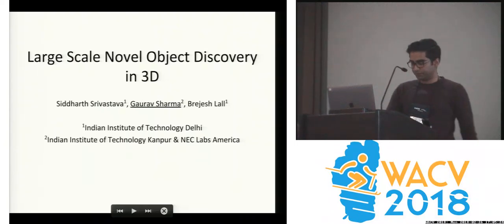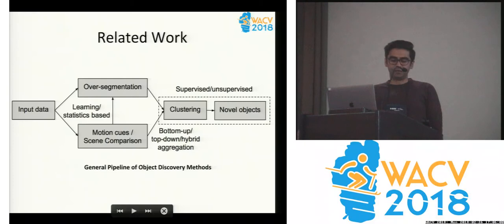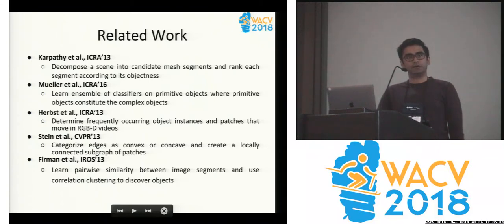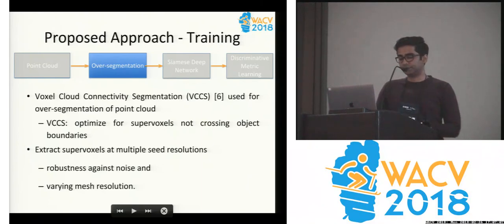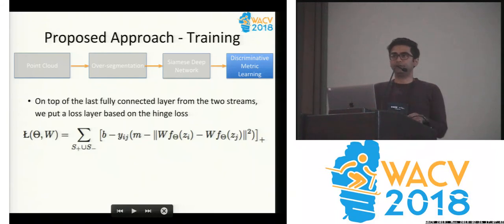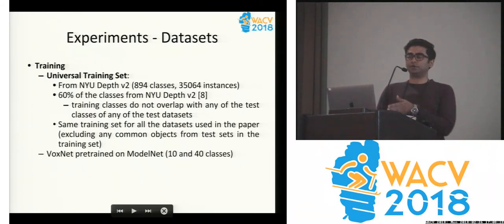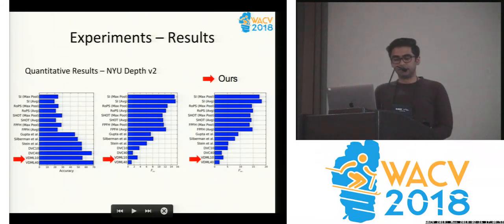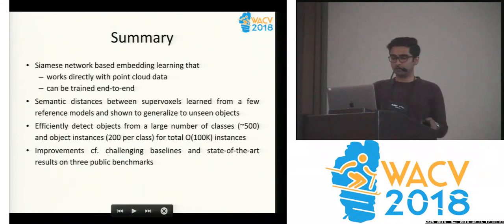WACV18: Large Scale Novel Object Discovery in 3D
Siddharth Srivastava, Gaurav Sharma, Brejesh Lall
We present a method for discovering never-seen-before objects in 3D point clouds obtained from
sensors like Microsoft Kinect. We generate supervoxels directly from the point cloud data and use
them with a Siamese network, built on a recently proposed 3D convolutional neural network
architecture. We use known objects to train a non-linear embedding of supervoxels, by optimizing the
criteria that supervoxels which fall on the same object should be closer than those which fall on
different objects, in the embedding space. We test on unknown objects, which were not seen during
training, and perform clustering in the learned embedding space of supervoxels to effectively
perform novel object discovery. We validate the method with extensive experiments, quantitatively
showing that it can discover numerous unseen objects while being trained on only a few dense 3D
models. We also show very good qualitative results of object discovery in point cloud data when the
test objects, either specific instances or even categories, were never seen during training.